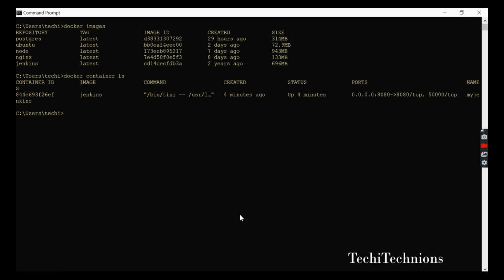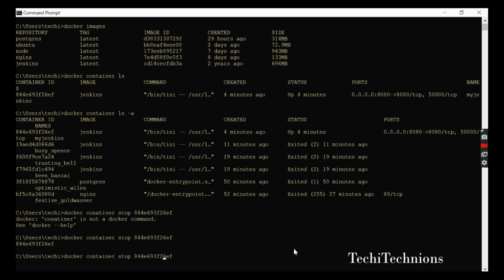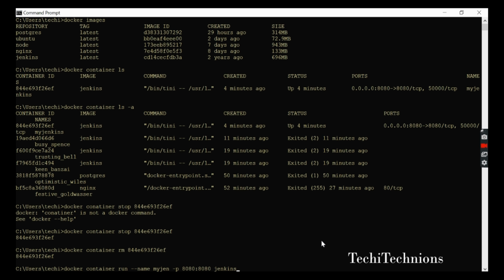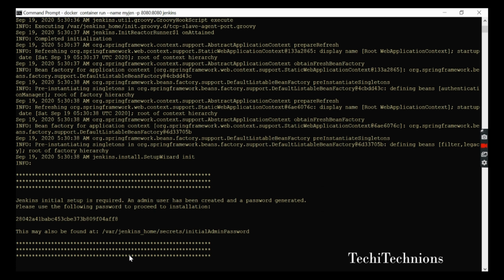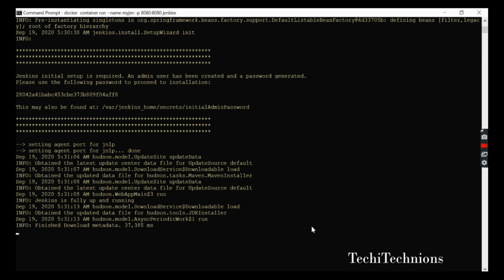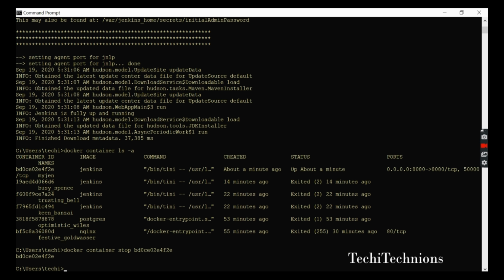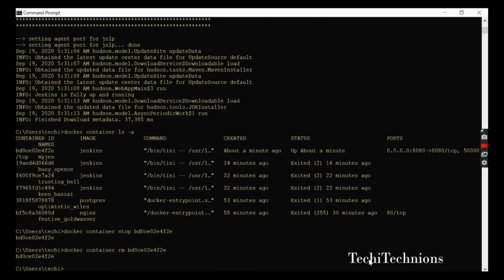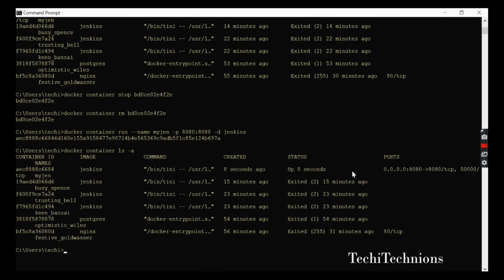Docker Container Commands (run)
In this video we will learn how to run a container.

Hey Everyone,